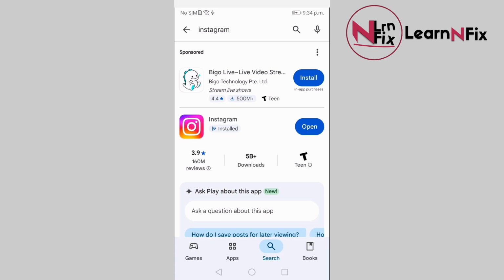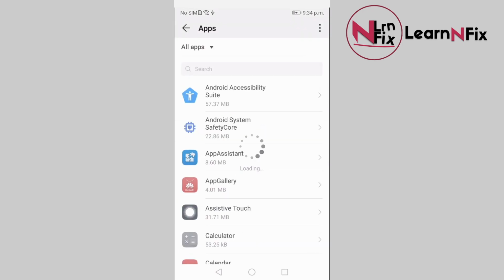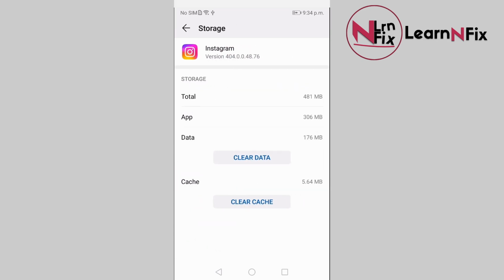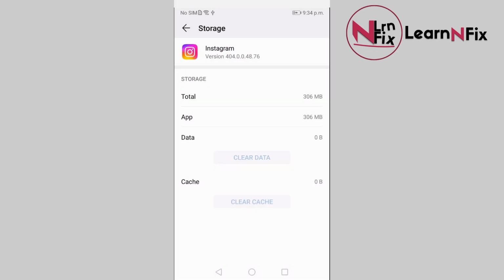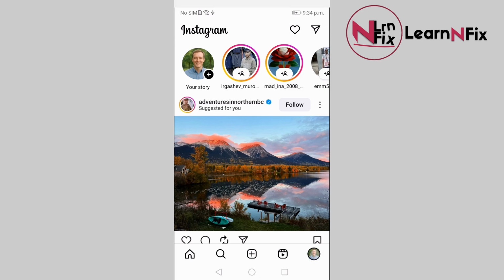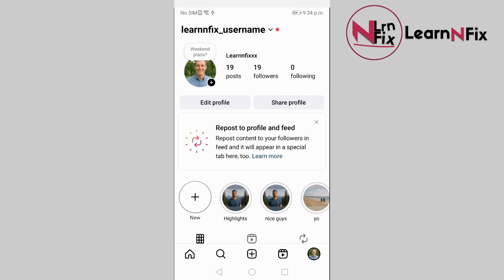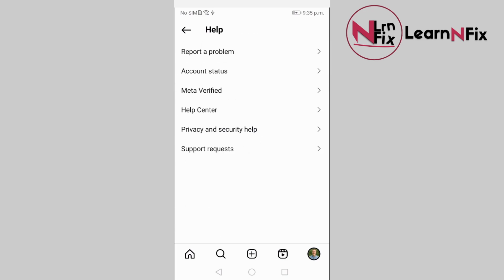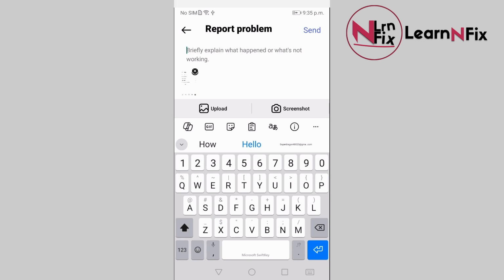How to Fix Instagram Audio Unavailable (2025)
This video shows you a step by step guide on how to fix Instagram audio unavailable. Support Me ❤️❤️❤️